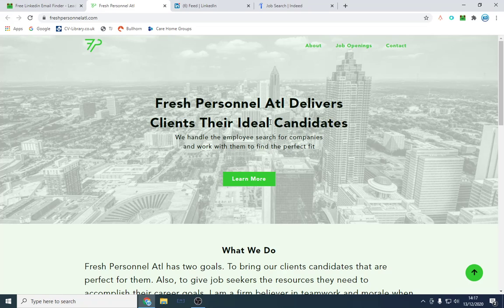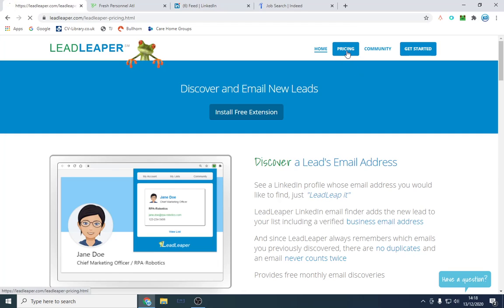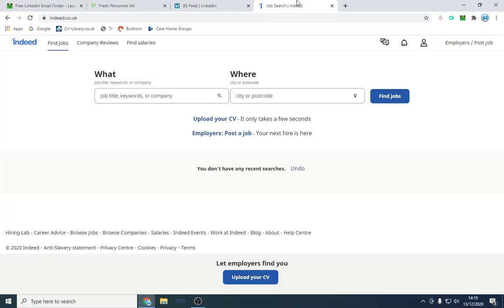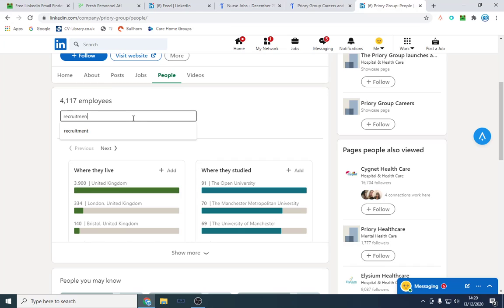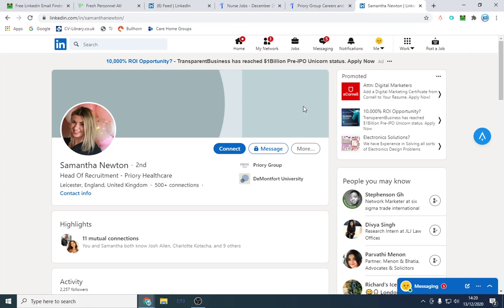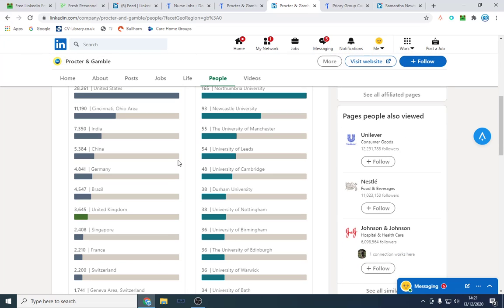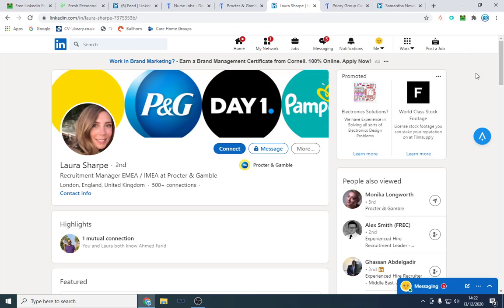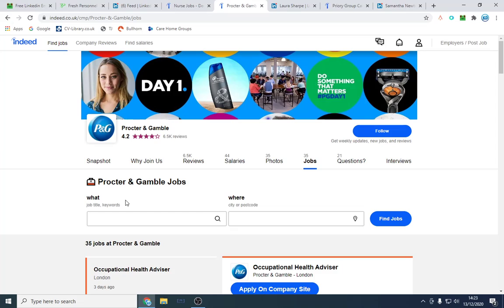How To Find Email Leads From Linkedin - LeadLeaper Review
This video is using Lead leapers free chrome extension to find email addresses directly from Linkedin which follows my 2-8 rule when sending out cold emails offering your recruitment service. It is a numbers game so the more you do the better results you achieve.